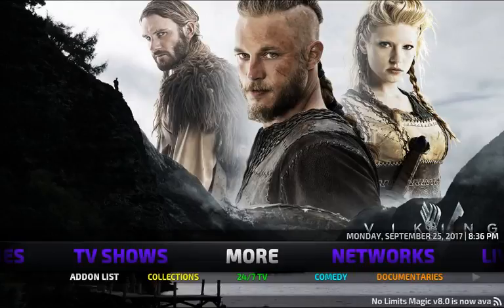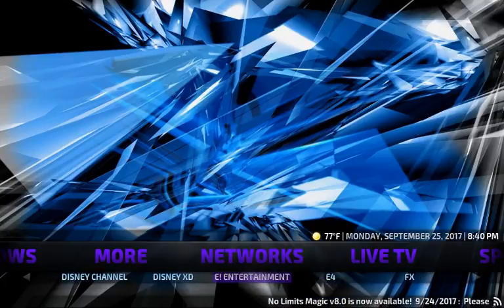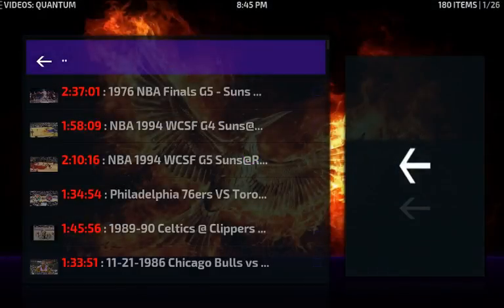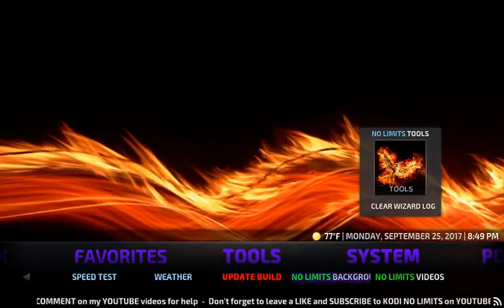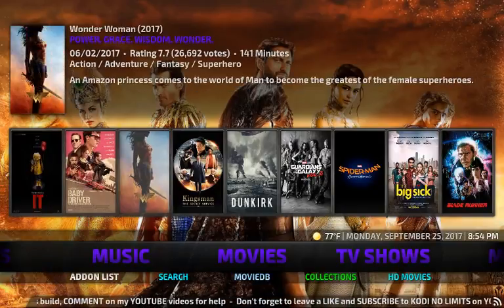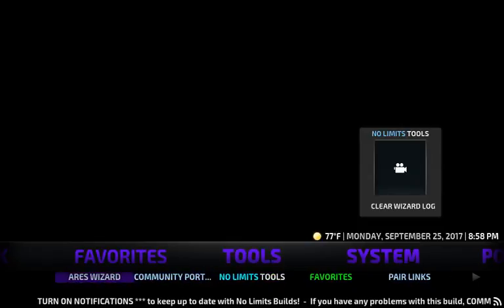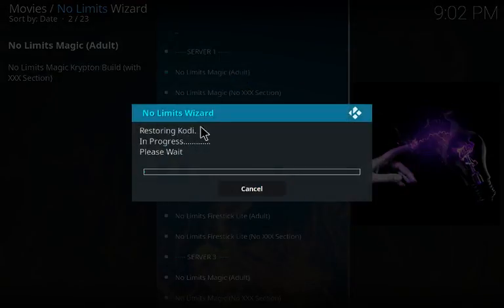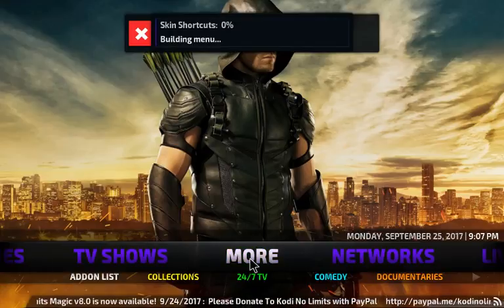THE KODI NO LIMITS MAGIC BUILD V8.0 FOR KODI 17.3/17.4 KRYPTON FROM THE NO LIMITS WIZARD🔥🔥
KODI NO LIMITS MAGIC BUILD REVIEW!!

Full video review of the KODI NO LIMITS MAGIC BUILD V8.0!

Has great content with All of the Top Kodi Addons you need!!

Watch Top Movie, TV Shows & Live Sports Addons & Repos!!!